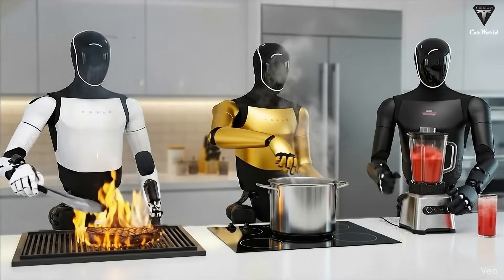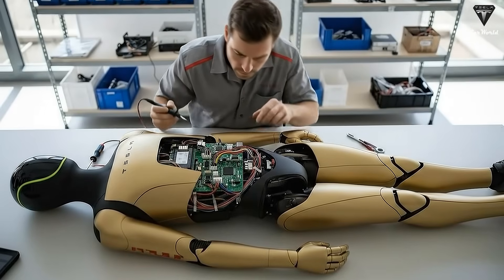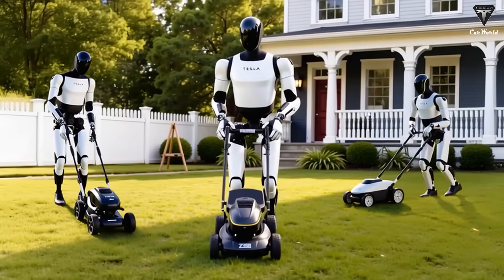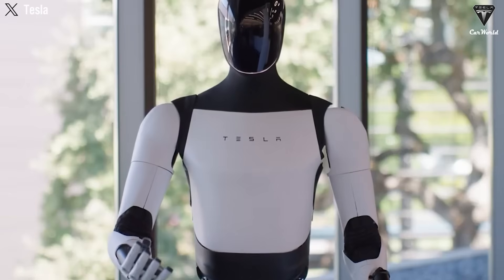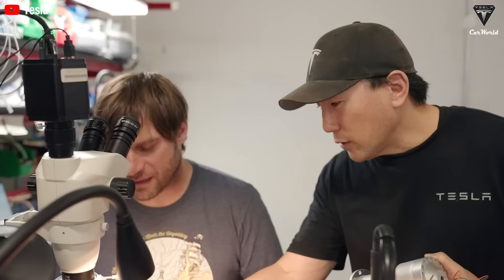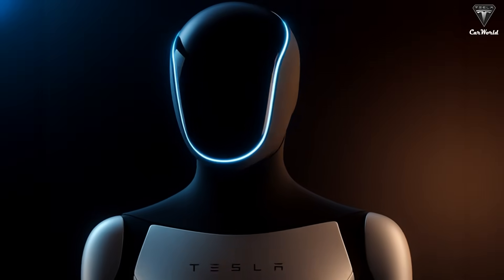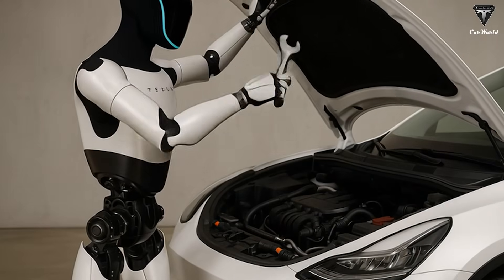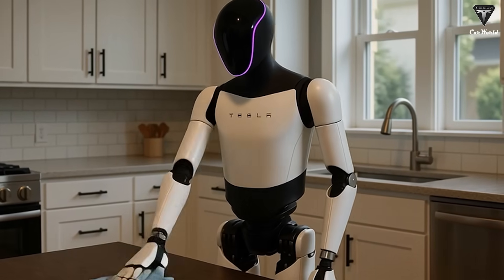ELON MUSK DROPS 5 NEW UPDATES Tesla Bot Gen 3 Capability On DEC! 2026 Pricing Changed!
01:34 Why is Tesla able to manufacture it at a cost equivalent to that of a used car?
12:07 How can Tesla keep the production cost of the Tesla Bot Gen 3 at around $10,000?
If you think household robots are still 20 or 30 years away, this video may completely change your mind.
Welcome to Tesla Car World. Today, we’re not talking about electric vehicles, not about Robotaxi, and definitely not about a flashy, made-for-show robot demo.

Instead, what you’re about to see is the most comprehensive and honest overview yet of the Tesla Bot Optimus Gen 3 — the product Elon Musk calls Tesla’s most important creation, more important than electric cars or even Full Self-Driving.
In just the past two years, Tesla Optimus has gone through three major design overhauls and four hand upgrades.
From a shaky, barely functional prototype, it has evolved into a robot operating autonomously inside Tesla factories.
And now, it is entering a fully autonomous phase, with no tele-operation required.

Most recently, Elon Musk has confirmed that Optimus is nearing its official commercial release with the Gen 3 version.
It features human-level dexterity, can learn tasks simply by watching videos, and is capable of working continuously for 8 to 10 hours.
Within the next two years alone, it has the potential to reshape the global labor market as we know it.
Therefore, in today’s episode, we will break down three key questions together:
Why is Optimus Gen 3 a genuine turning point, rather than just another empty promise from Elon Musk?
What are the five upgrades that allow it to outperform every humanoid robot currently on the market?
And why is Tesla able to manufacture it at a cost equivalent to that of a used car?
What has caused the entire tech industry to pause in disbelief is not merely its design. Musk has confirmed that Tesla can produce Optimus at a cost of around $10,000—an almost unimaginable figure when compared to existing humanoid robots, which are priced between $150,000 and $250,000.